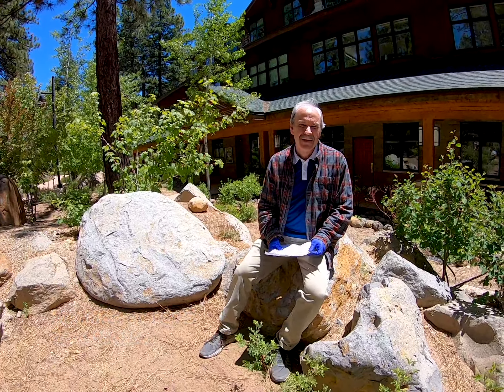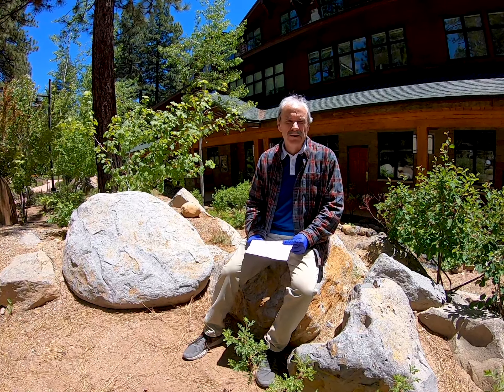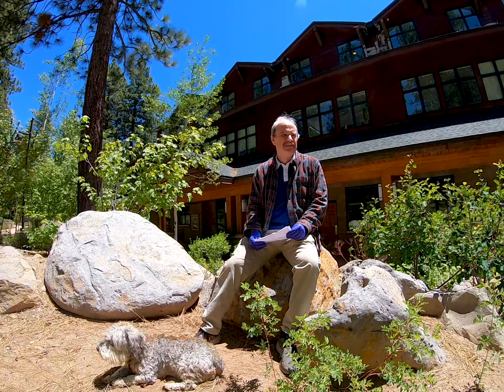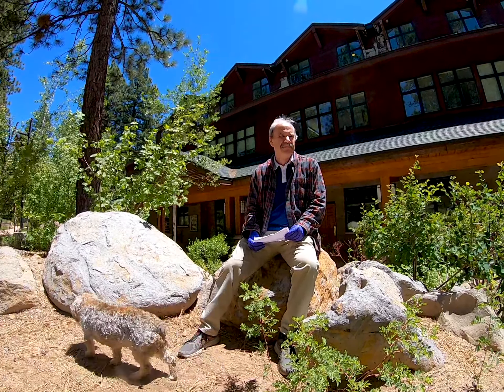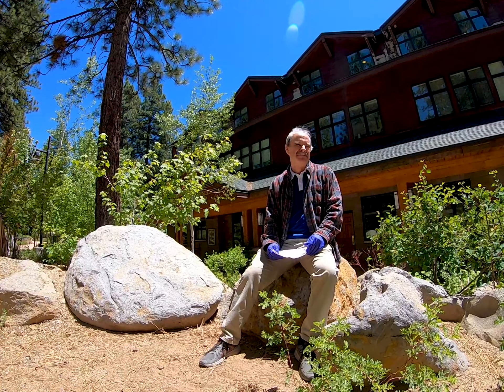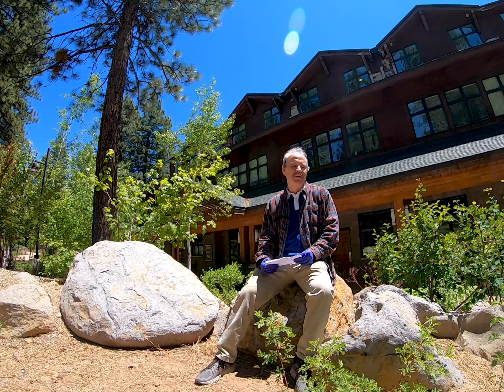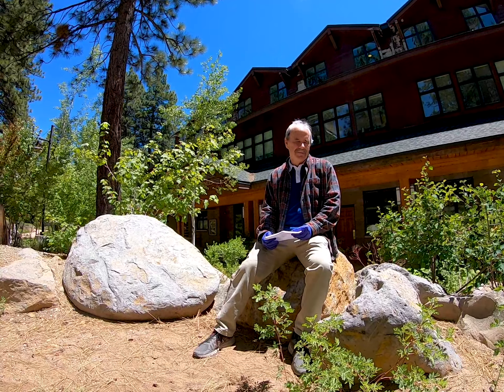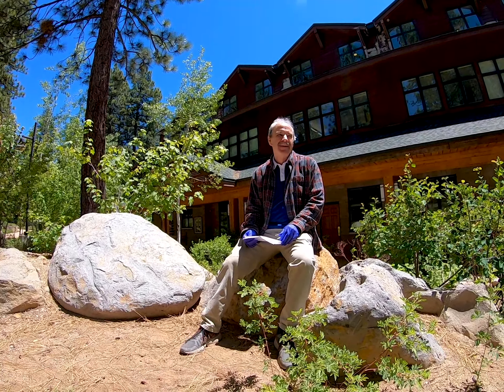Scott Hackley - Humans of TERC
UC Davis TERC’s very own Scott Hackley shares with us what the life of a stream hydrologist in Lake Tahoe is like. Hear his perspective of how the Tahoe environment has changed since he started working here, favorite stories from his job, and advice to students who want to work in environmental conservation.